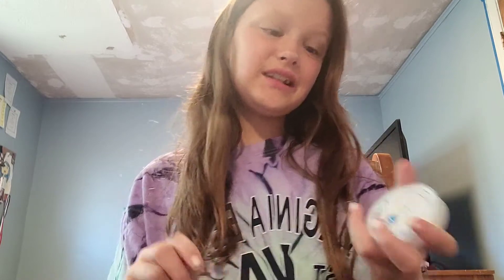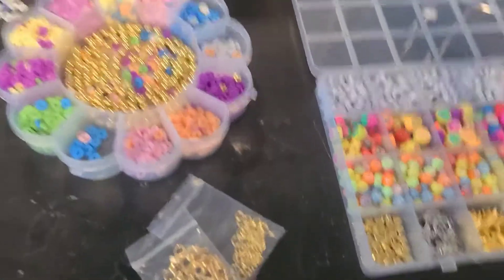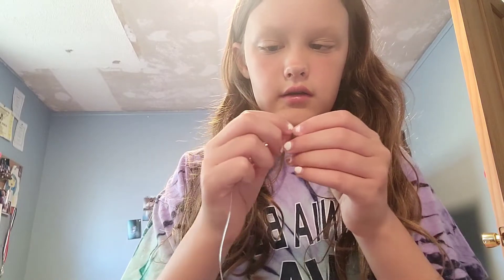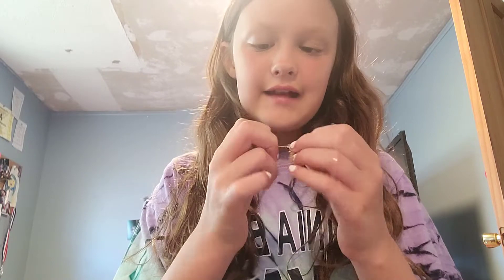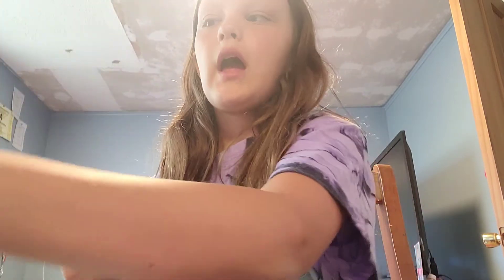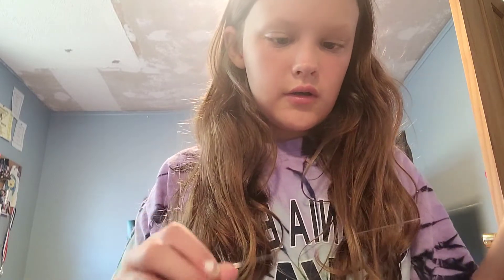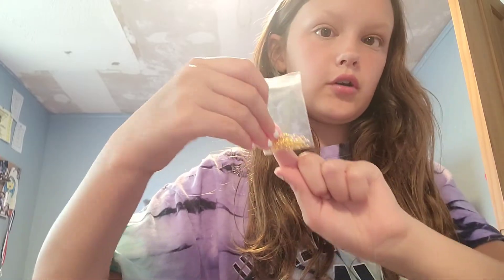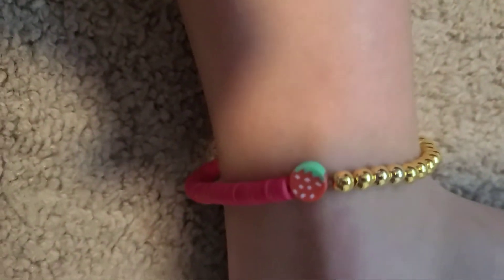Make a strawberry anklet with me /w Aubrie Clay beaded